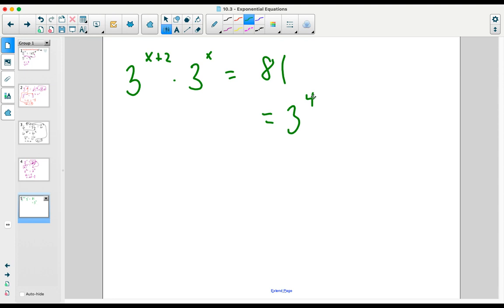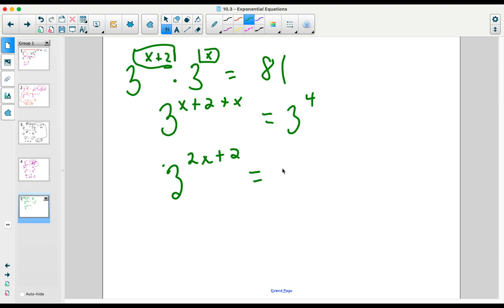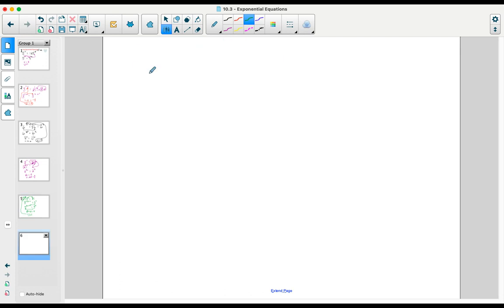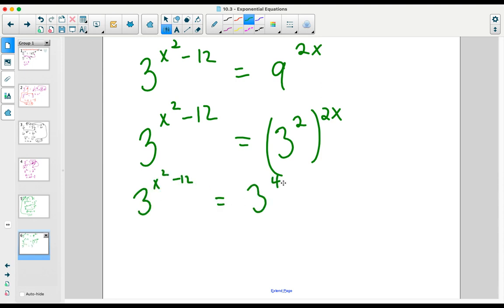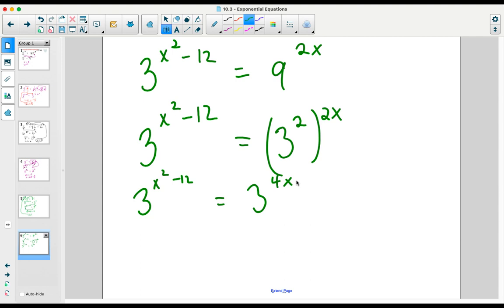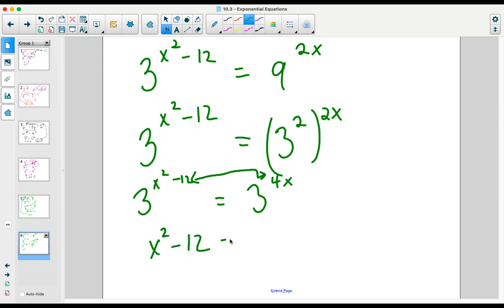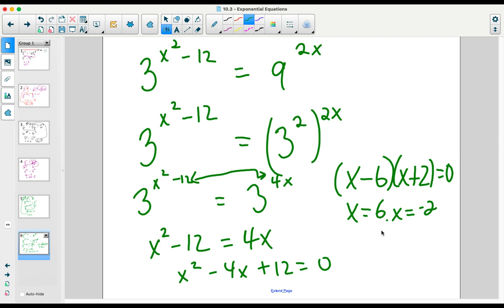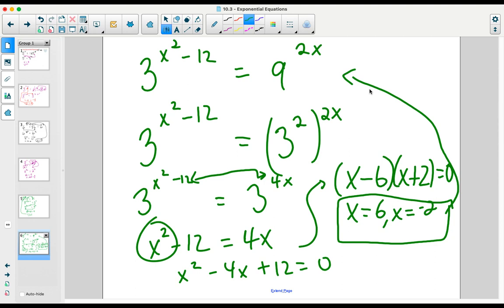10.3 - Exponential Equations (same base - advanced)